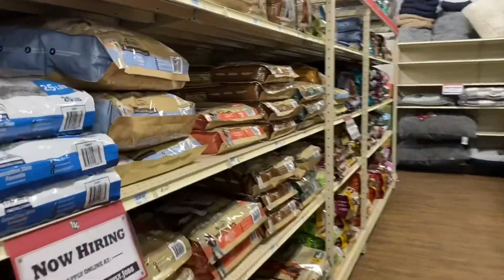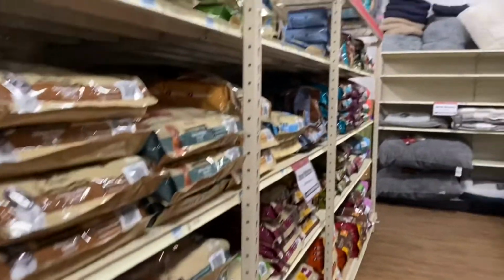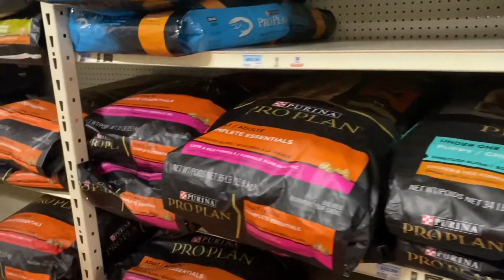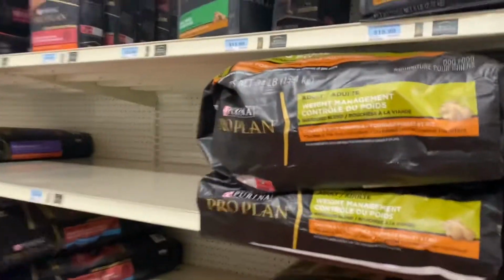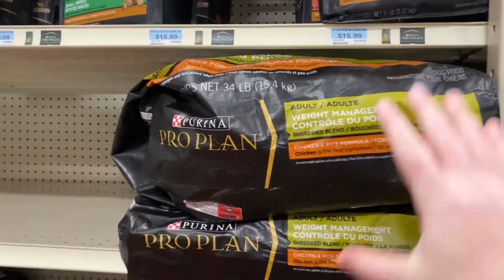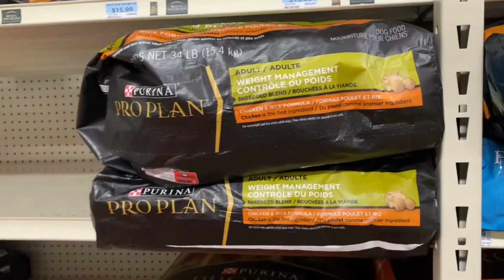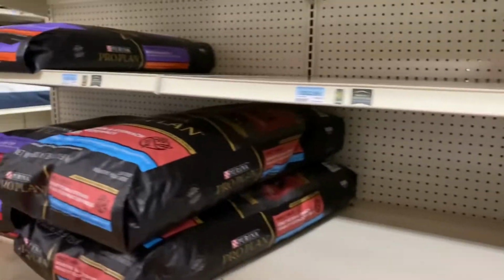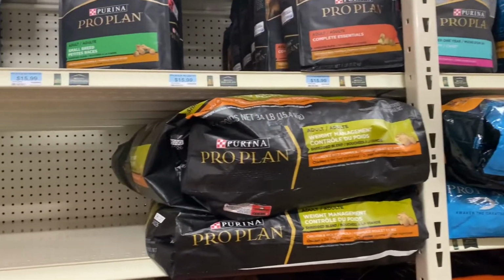Quick Trip to Tractor Supply (my favorite store!) ~ 11/23/21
Thanks for visiting Haywood Homestead (formerly known as The Budget Guy). Here you will find content from a couple in their mid 30’s centered around their life on a farm. Whether it’s budgeting, prepping or the occasional vacation - we want to share with you what makes us happy, and how we put our plans into place. So sit back, grab a cup of tea, and enjoy your stay! 🐖 🐄 🐓 -Chris & Amanda